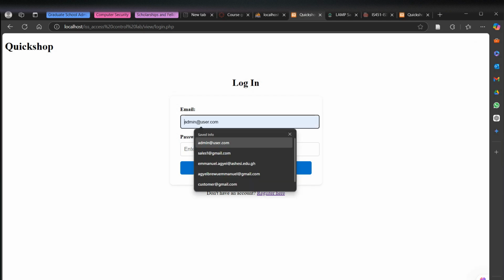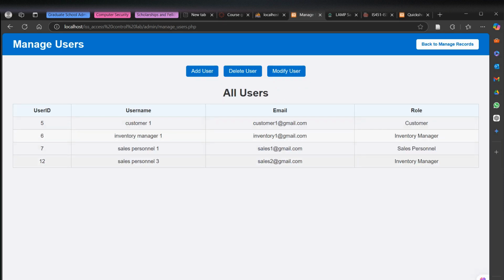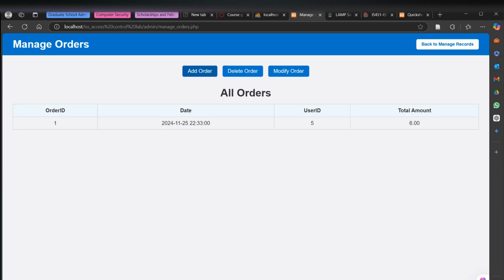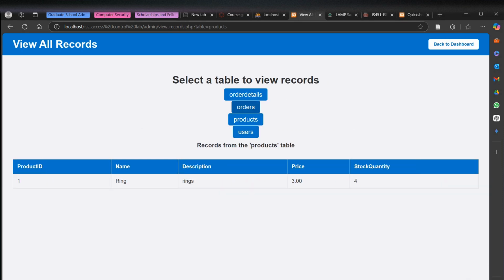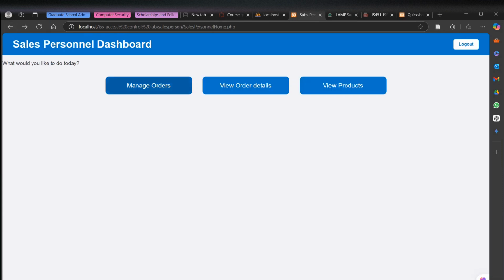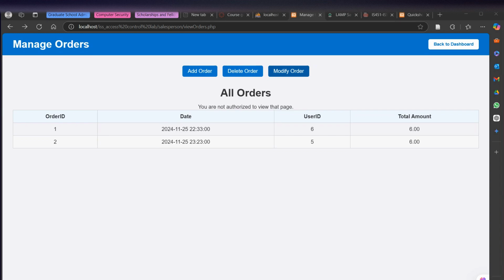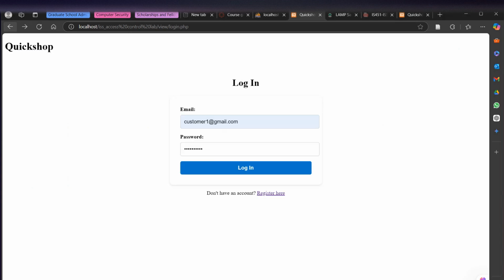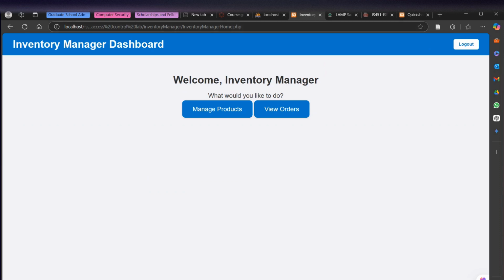Database Access Control using a QuickShop Online Retail Shop